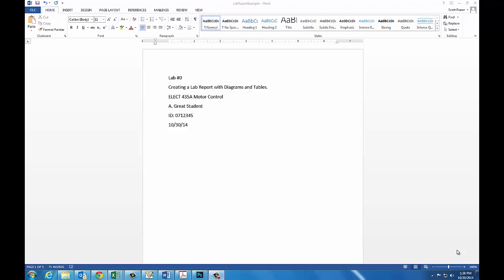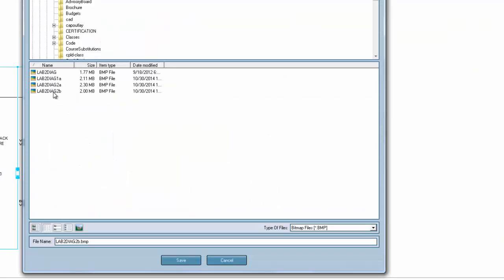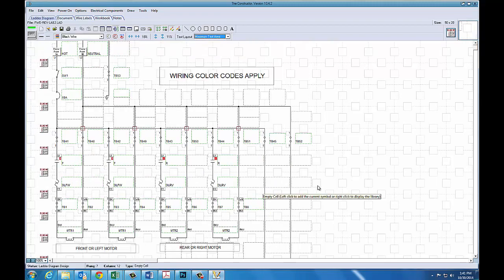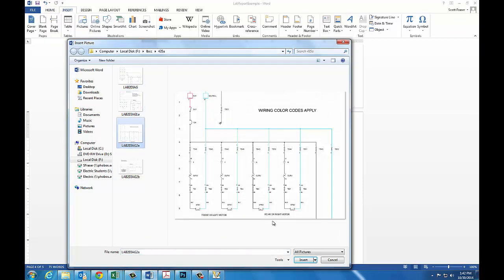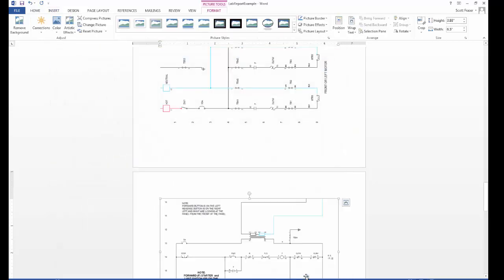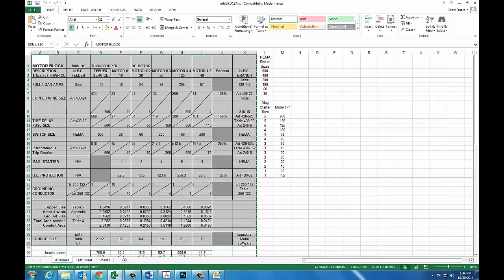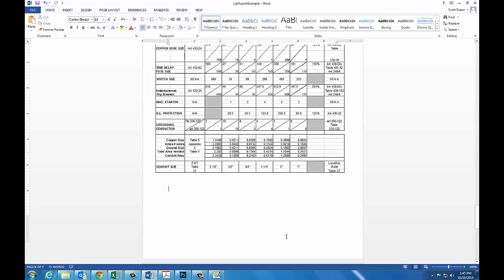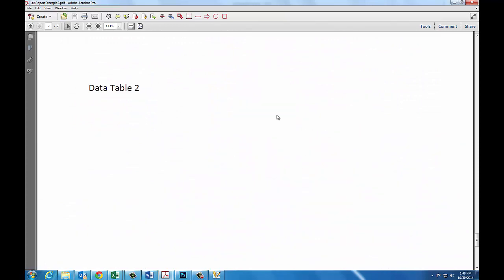Constructor-LabReport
How to insert Constructor Line Ladder Diagrams into your Lab Report